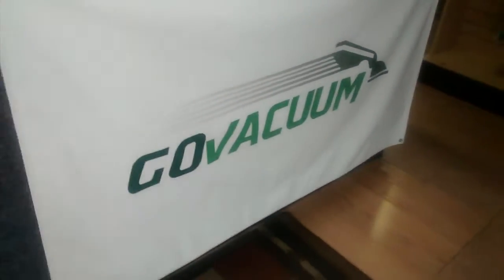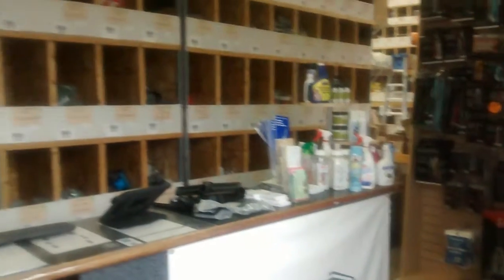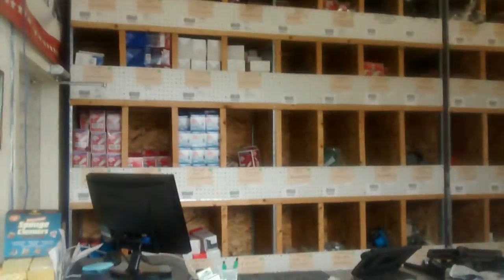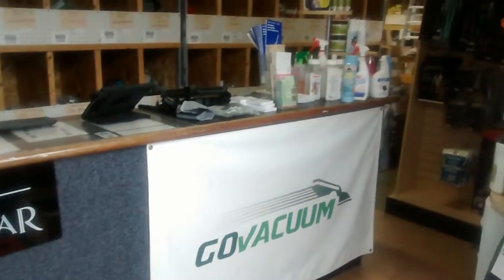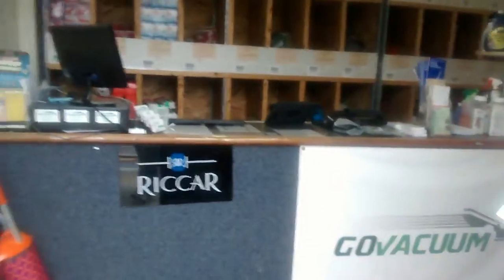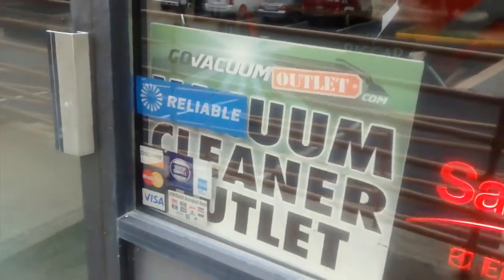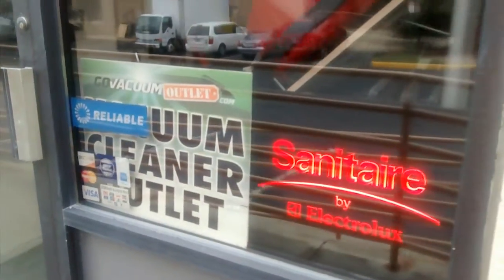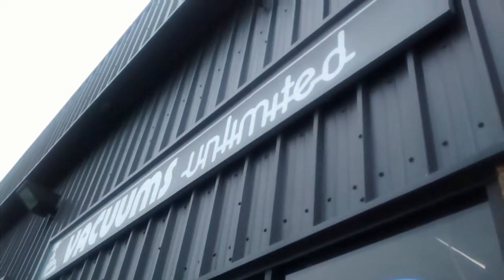Vienna Vacuum Cleaner Store Vacuum Repairs Vacuum Parts Vacuum Bags Vienna Virginia Govacuum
Vienna residents now have an option of two locations just a short drive from Vienna Virgina for all the vacuum cleaner needs. GoVacuum has two vacuum outlet vacuum stores just a short drive from Vienna Virgina.

If you're in need of vacuum repair parts or vacuum bags or vacuum filters and you work or live in NOVA near Vienna, then we're you're ace in the hole vacuum repair store!

For more information about Vienna vacuum repairs please call us in Chantilly at or Herndon at or visit us